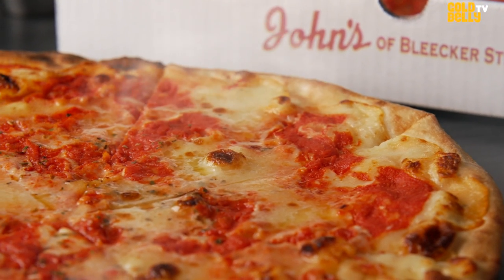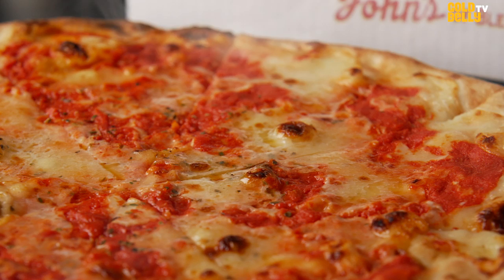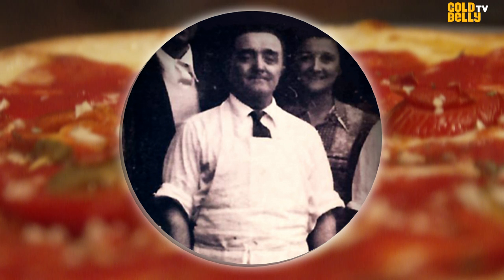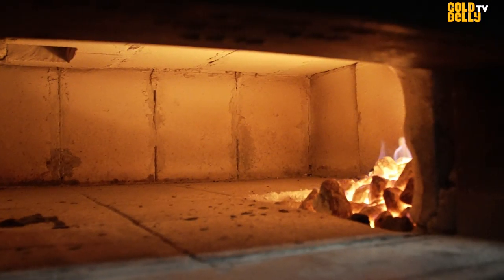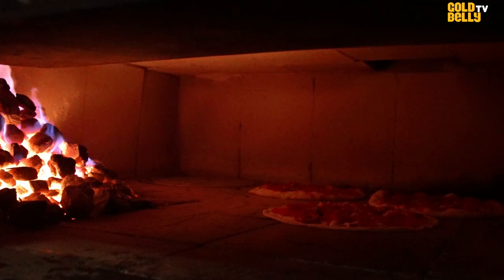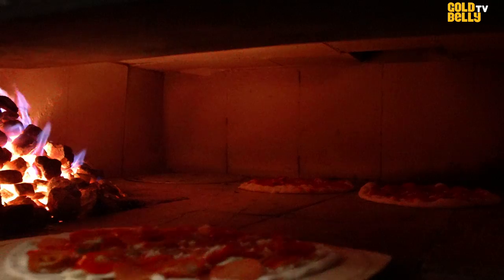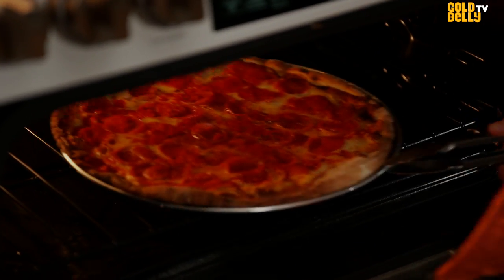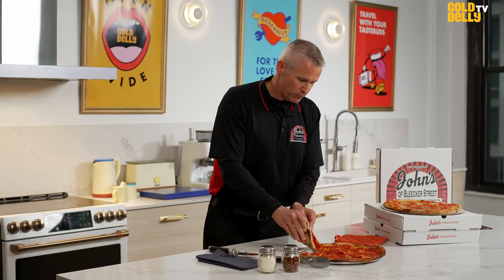Watch the General Manager of John's of Bleeker Streets Pizza Cook Up Their Legendary Pizza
Watch Kevin Jackson, the General Manager of New York’s renowned John’s of Bleecker Street Pizza, cook up their legendary pizza on Goldbelly TV! Founded in 1929 by Italian immigrant Giovanni “John” Sasso, John’s is one of the few remaining New York pizzerias to bake their pizza in a coal-fired oven. John’s is still family-owned and operated to this day, widely regarded as one of New York’s very best pizzerias.